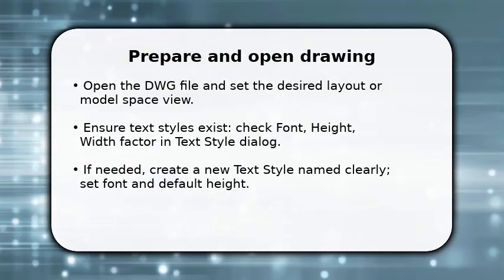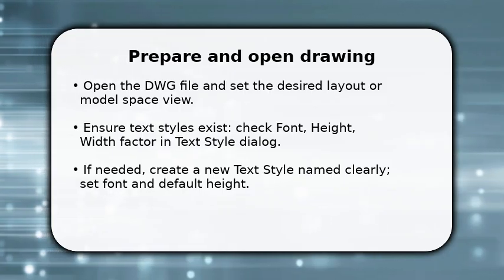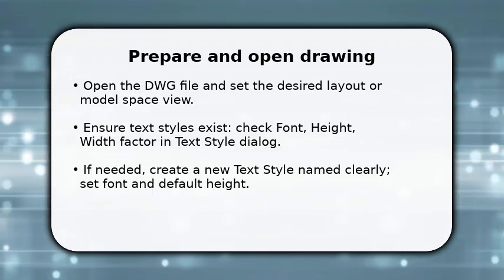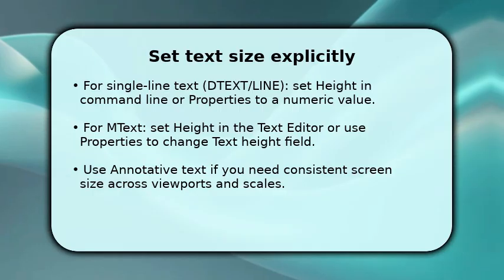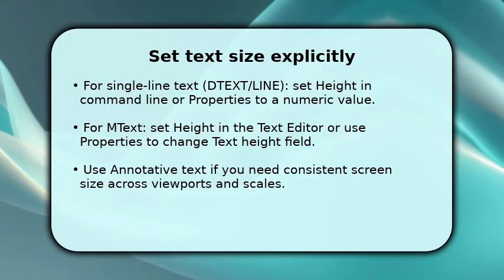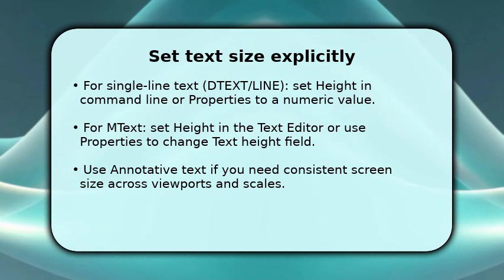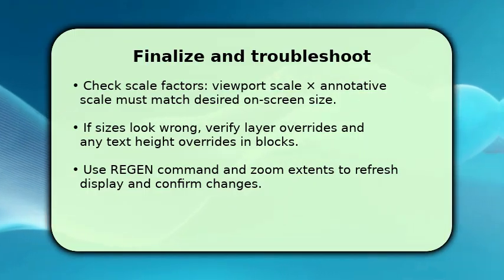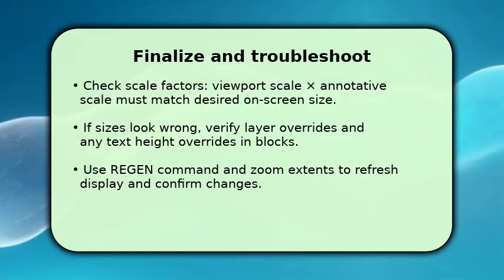How to Add Text Size in Autocad - Step by Step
Learn the precise method to adjust text size in AutoCAD. This step-by-step guide is perfect for both beginners and experienced users looking to enhance their designs with larger or smaller annotations.